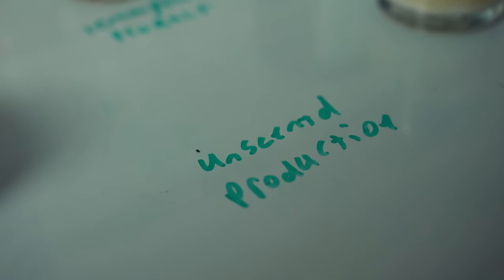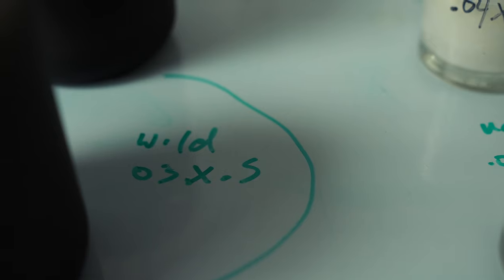Candle Wick Testing 101: The Most Important Thing to Do for Your Candle Business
In this video, we're shedding light on the most important thing you can do for your candle business: candle wick testing! Your commitment to safety and quality starts with thorough candle testing. Not only is this a crucial step in candle making, but it's also an investment in the trust your customers place in your products.

We give you a glimpse into our candle testing process that we use to test thousands of candles a year.

Timestamps:
00:19 Why and When to test
00:58 Our Testing set up
2:07 Tools for Testing
2:38 Test your label materials